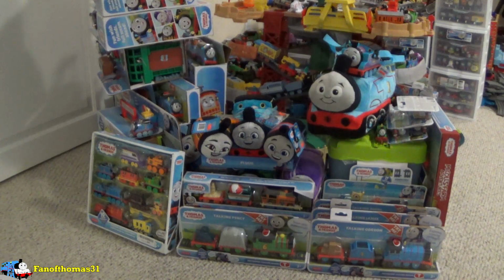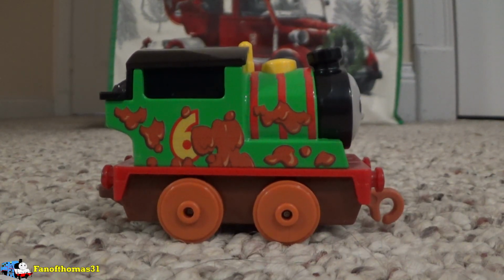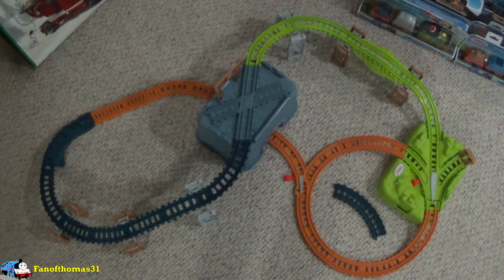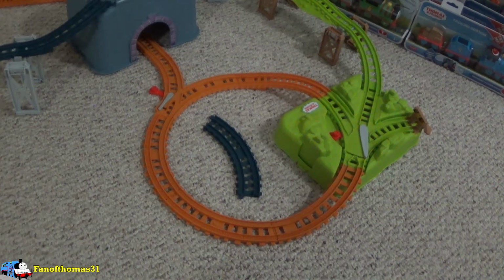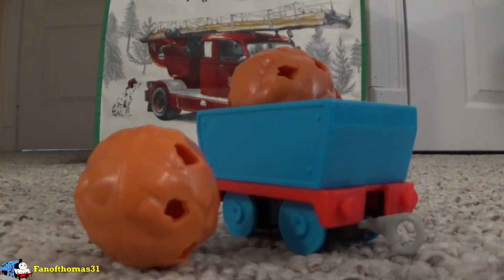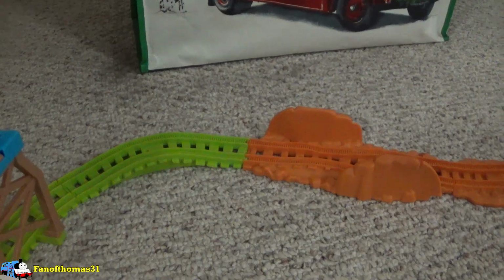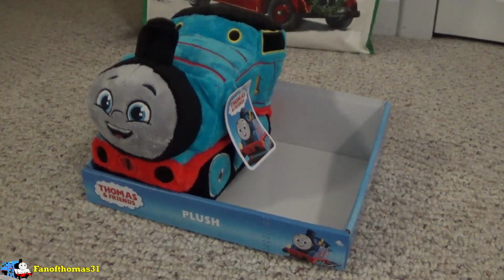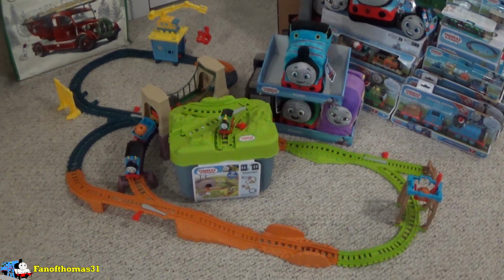Thanks Walmart, Very Cool | Reviewing Assorted AEG Items 6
Welcome back to my All Engines Go review series. In this episode, I'll be reviewing a track bucket, a Motorized set, and a whole set of plush toys.

Items:
0:00 "Percy's Connect and Build Track Bucket" Set
6:23 "A Bridge to Sodor" Set
11:39 Plush Toys

Episode screenshots sourced from the TTTE Wikia
Thomas and Friends is owned by Mattel Creations.